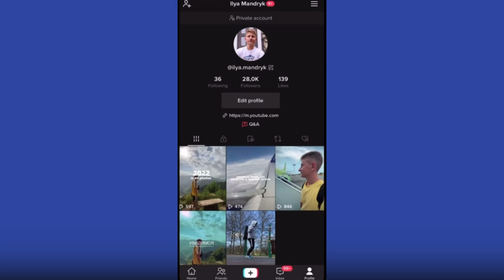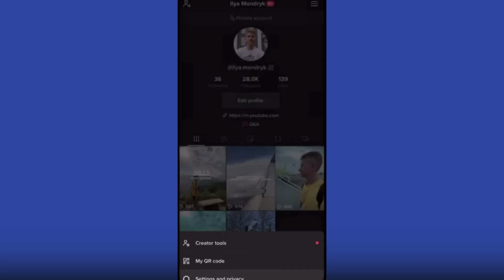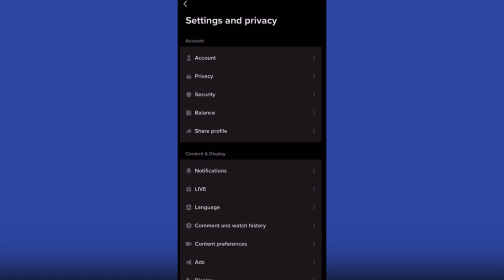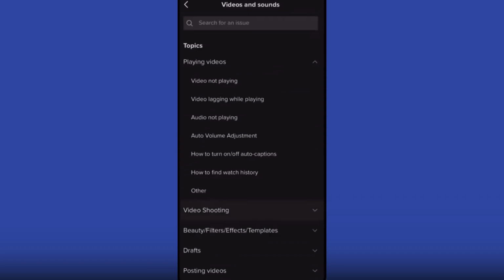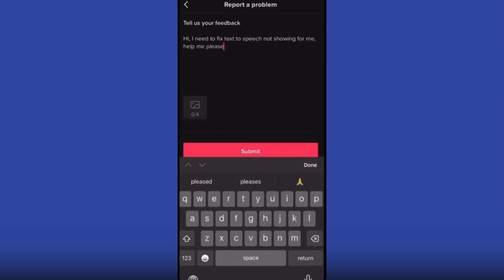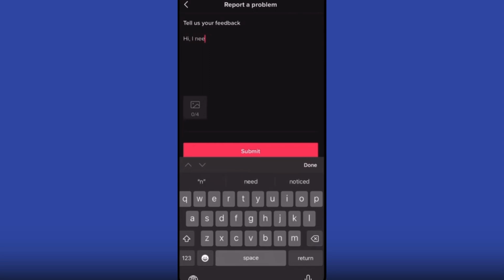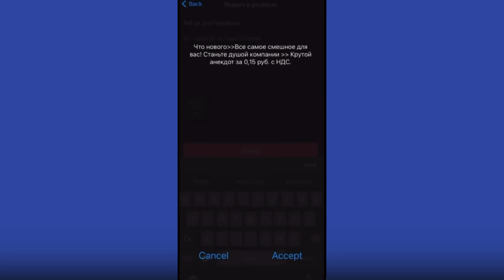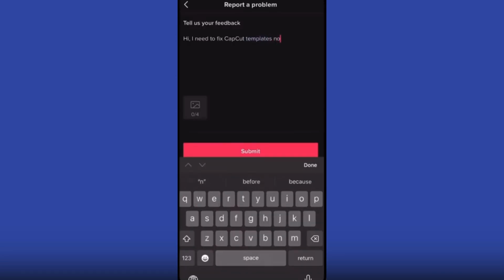How To Fix CapCut Template Not Showing on TikTok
In this video, we show you How To Fix CapCut Template Not Showing on TikTok